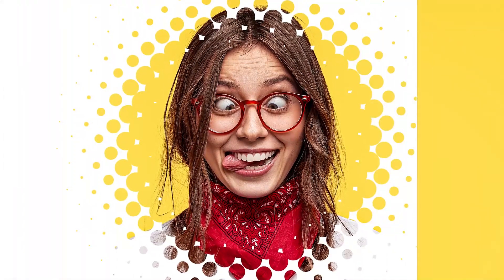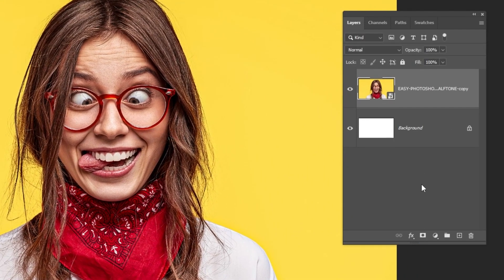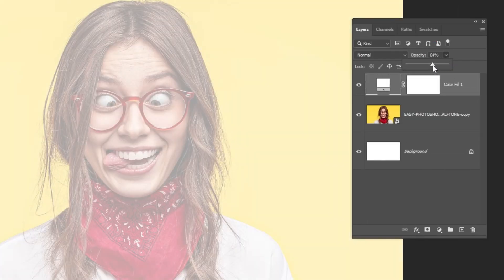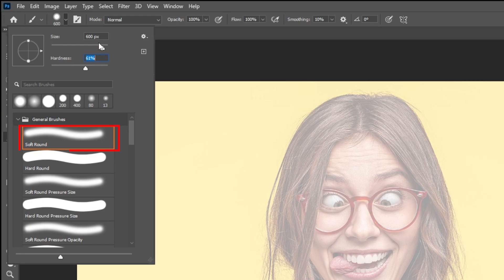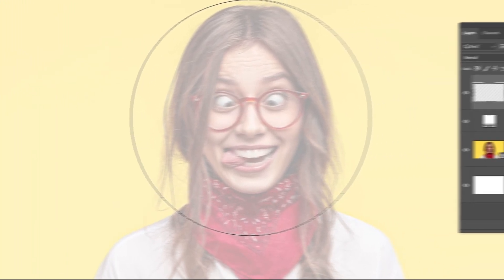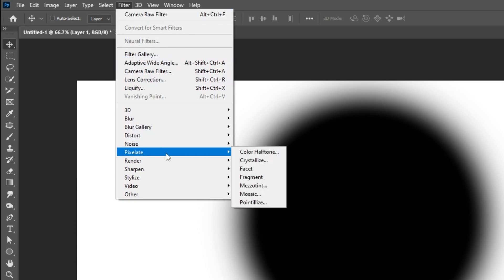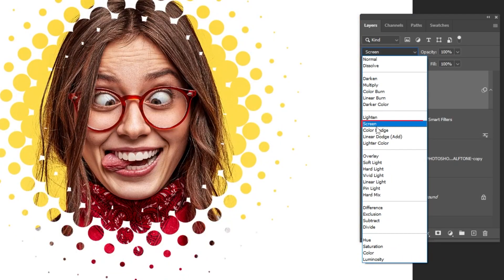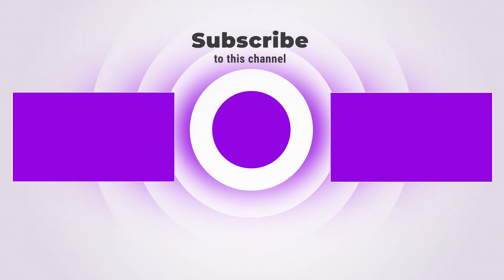Color Halftone Effect in Photoshop !!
In this tutorial, I will show you an easy photoshop trick to create an awesome color halftone effect for your images.